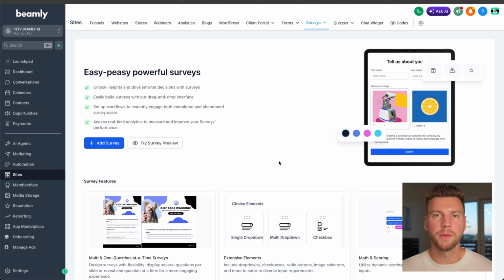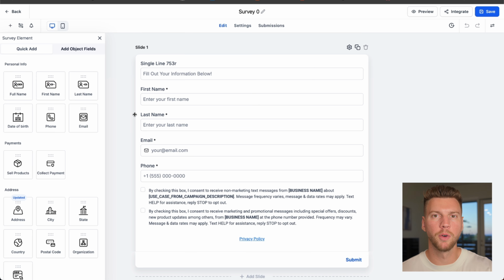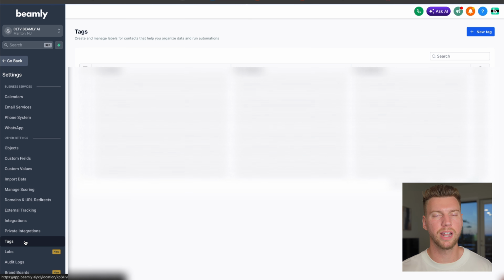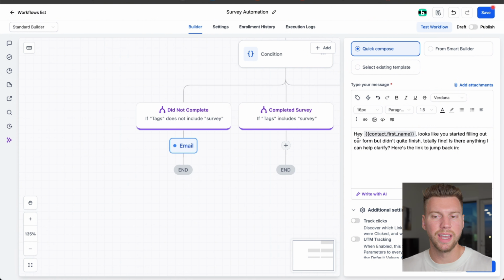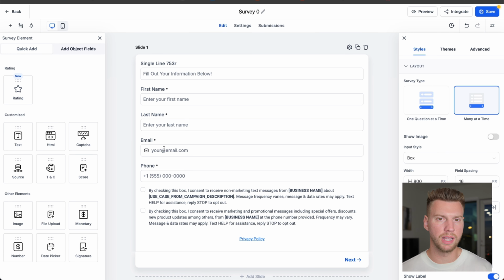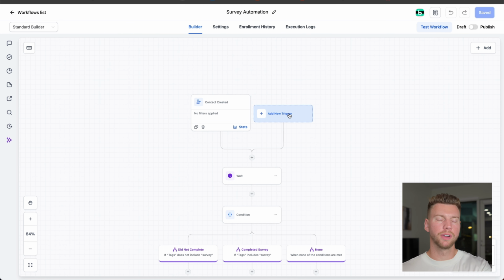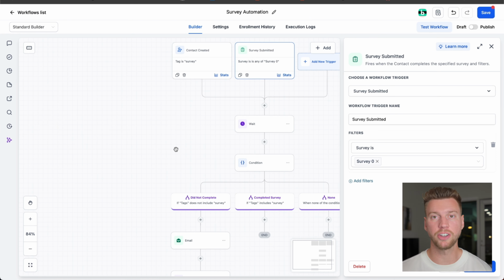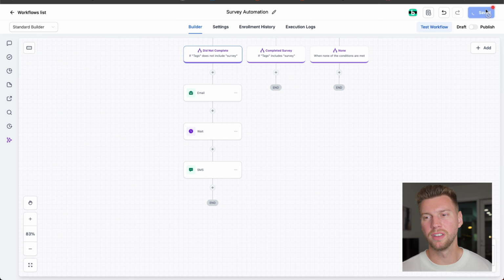GoHighLevel Abandoned Form Automation Tutorial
In this video, I explain how to set up an effective lead follow up system using GoHighLevel. Discover how to leverage Go High Level's survey feature for lead generation automation, ensuring no potential client is missed. This gohighlevel tutorial guides you through creating and configuring forms for optimal results within the gohighlevel crm.

🛑 Do not use an ad blocker when signing up for Go High Level, an incognito tab, or a Chrome extension when signing up. It will block the link, and you will NOT receive any of my content/templates 🛑